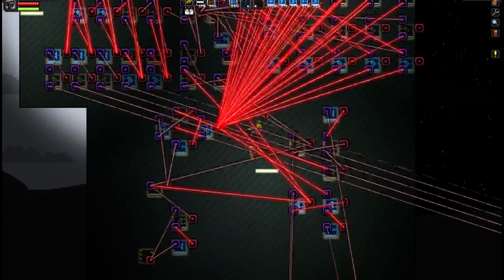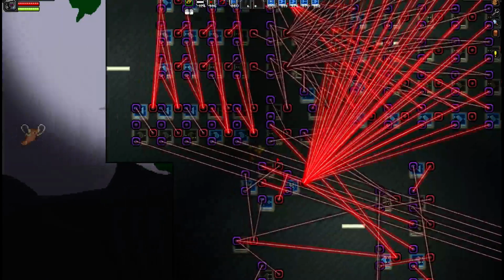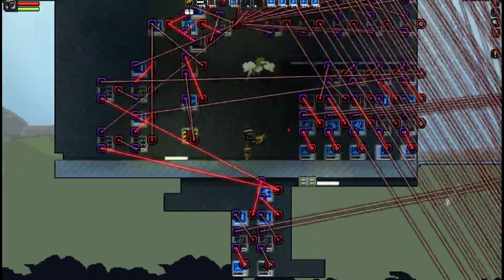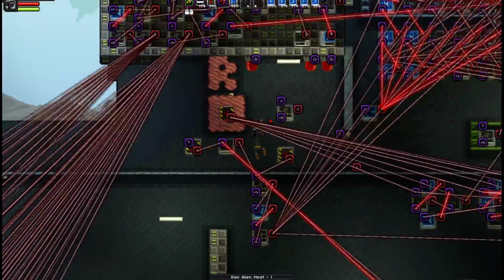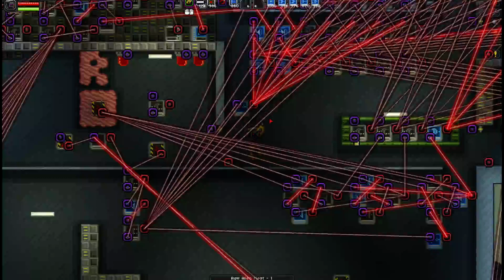Starbound Wiring Demo: Programmable Character output display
A starbound wiring project I built to interpret instructions to display characters onto an output screen.